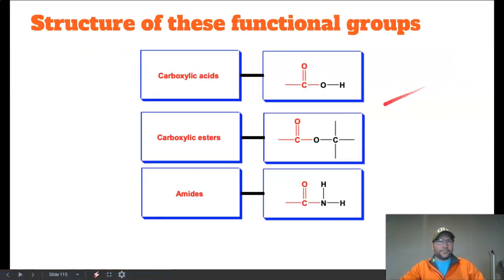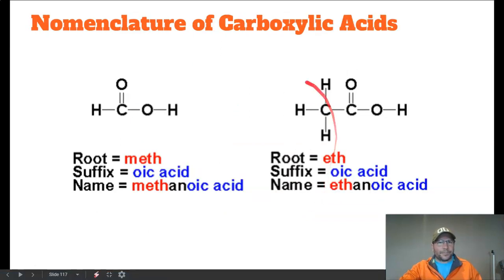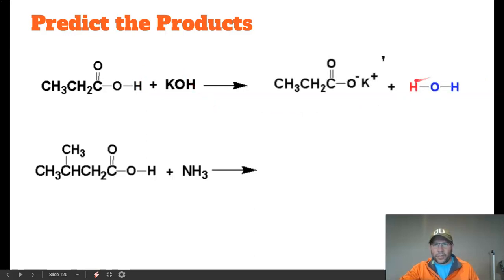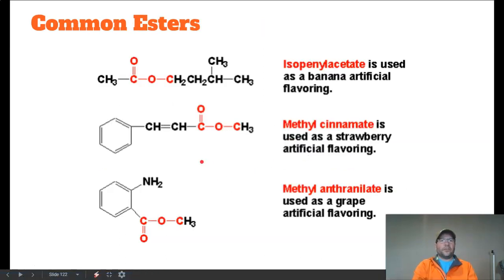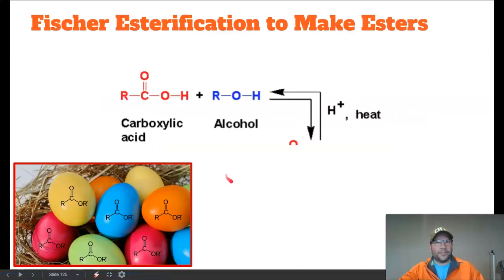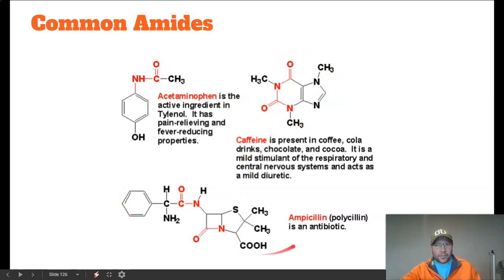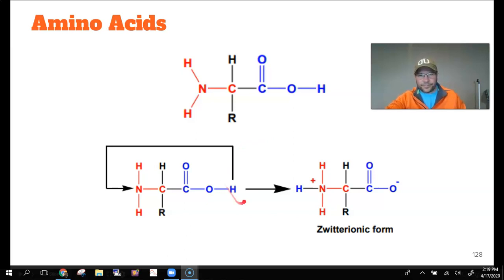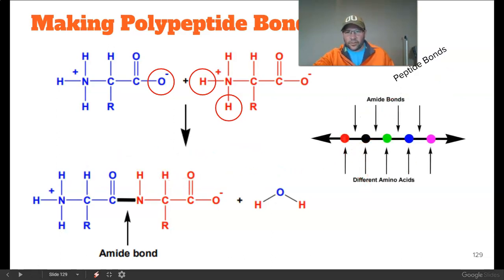9.10 - Carboxylic Acids, Esters, and Amides